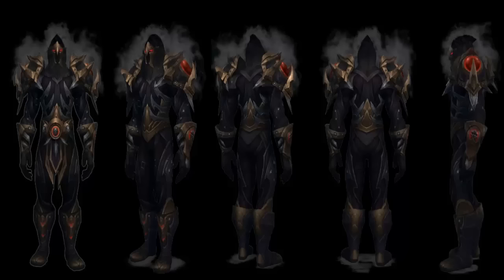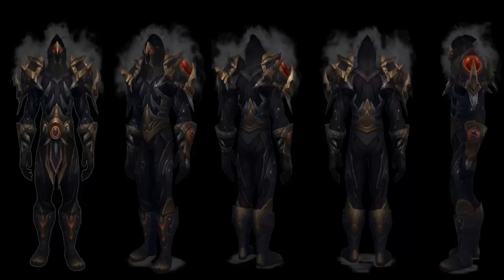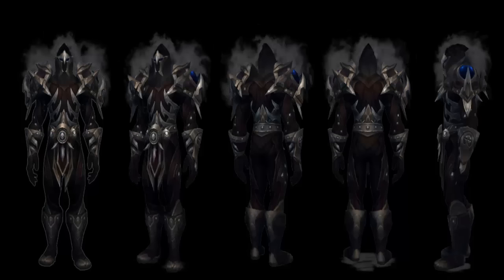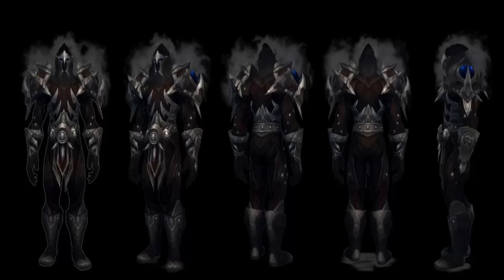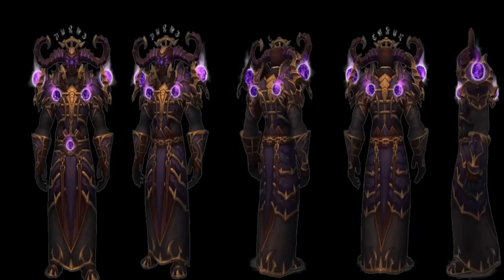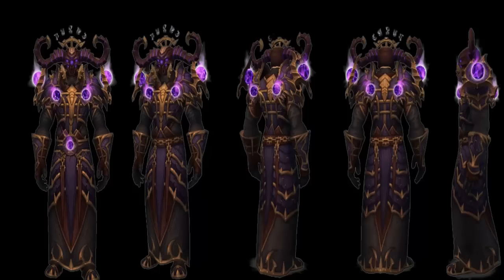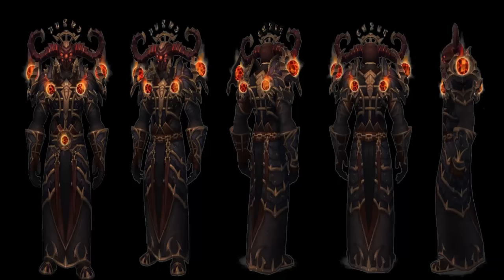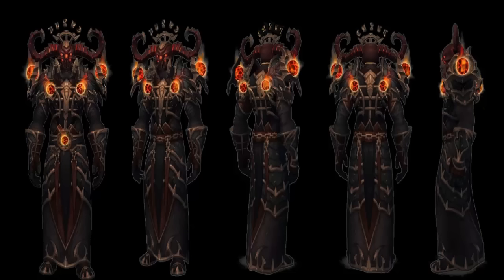WoW Legion-Tier 19 Rogue and Warlock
WoW Legion-Tier19 Rgoue and Warlock. Great looking tier sets